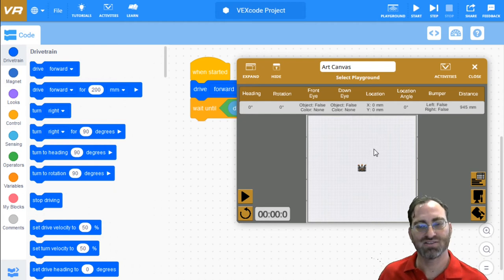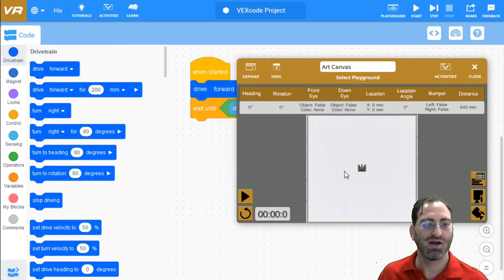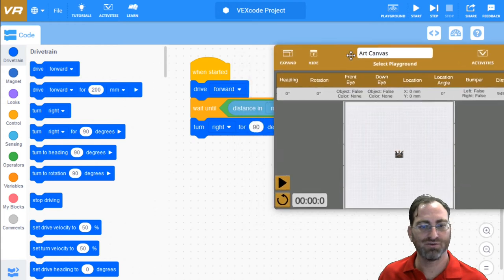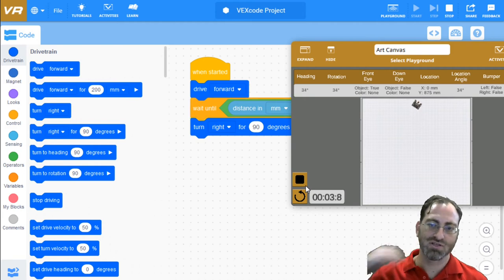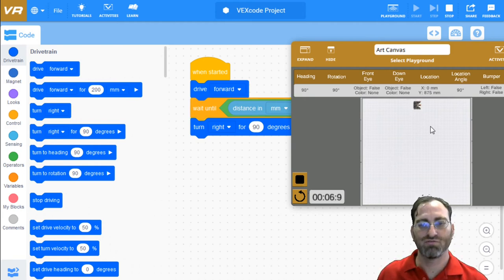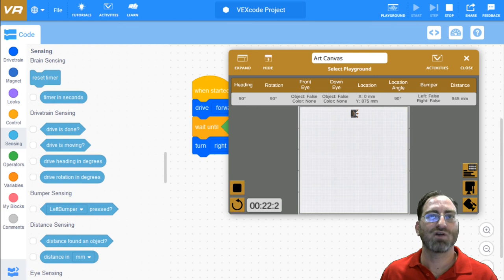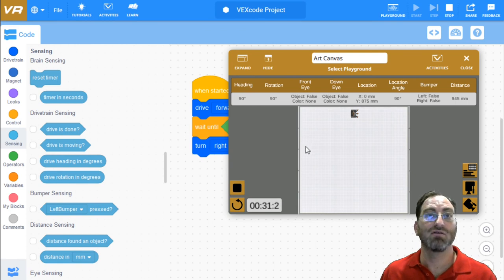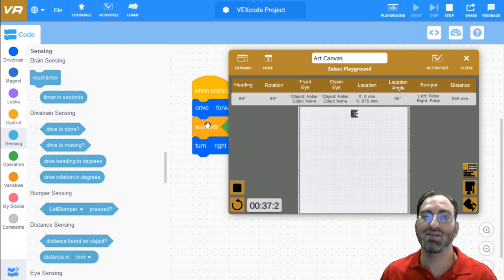Roomba on VEXcode VR - 3. Turn Away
Part 3 of a tutorial on how to code a simple Roomba-like virtual robot on VEXCode VR educational coding platform.